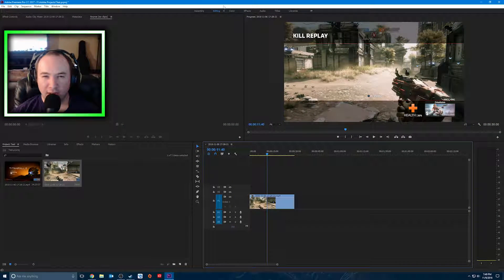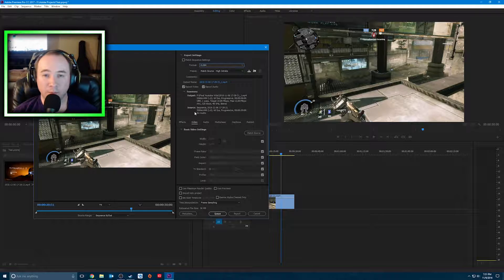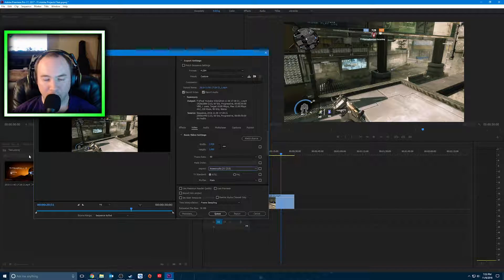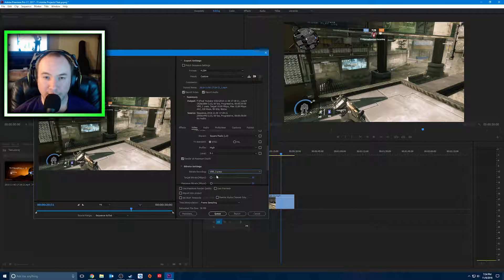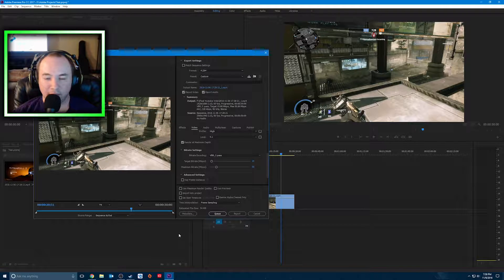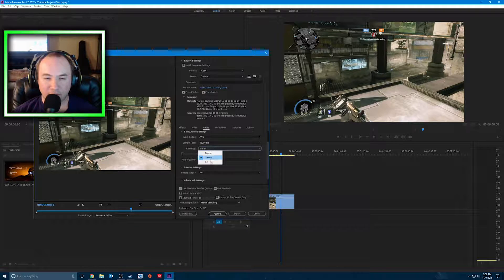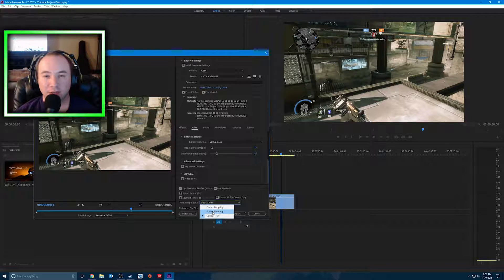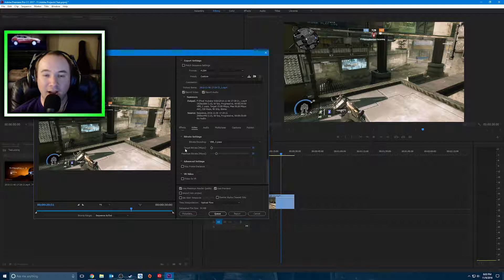Best Render Settings for Youtube (1080p 60fps)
In this video I show you guys the best render settings that you can apply to your video, to get the crispest, most clear 1080p video possible. Happy to help. But try these settings for your video and adjust as necessary!